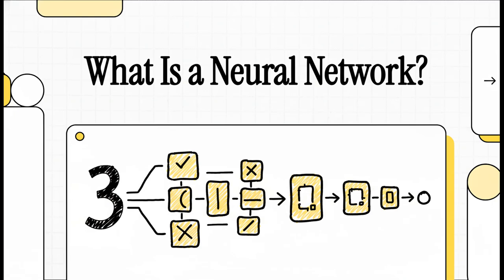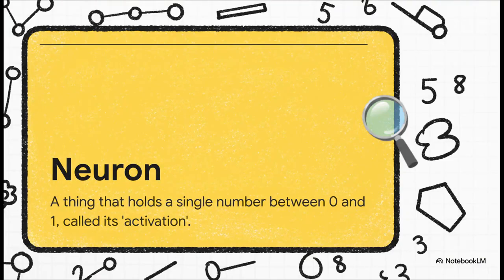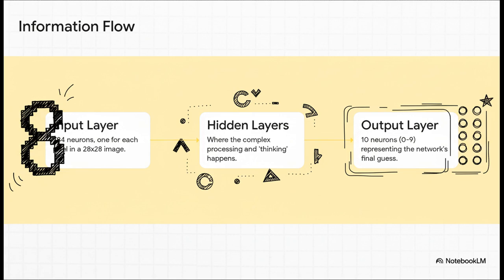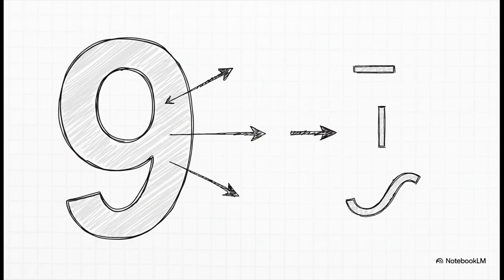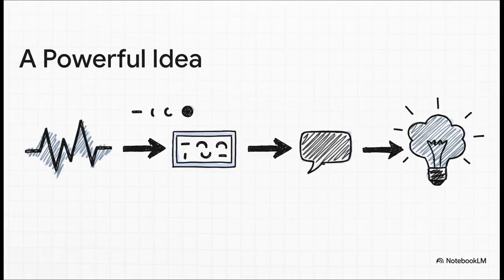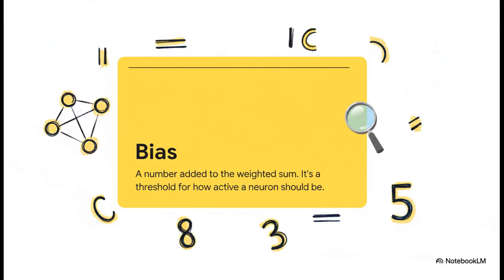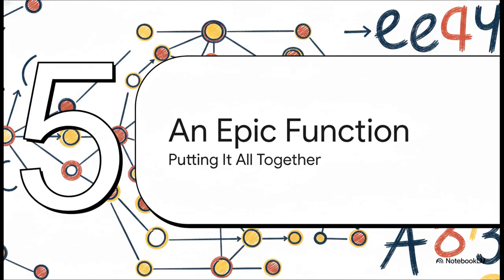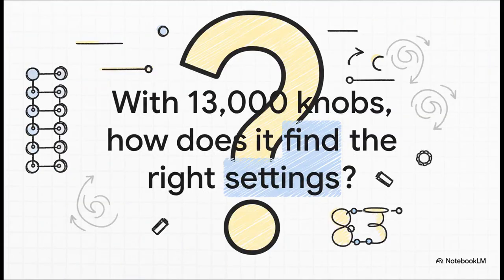Neural Networks in less than 10 Minutes: The Technology Behind Modern AI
Unlock the secrets behind neural networks, the digital brains powering today’s AI revolution.
In this video, we break down how neural networks work, how they learn, why they’re so powerful, and how they’re changing every major industry—from healthcare and finance to robotics, self-driving cars, and creative AI tools.

Whether you’re a beginner, student, entrepreneur, or AI enthusiast, this video gives you a clear and easy explanation of:

✅ What neural networks are
✅ How they mimic the human brain
✅ Forward propagation, backpropagation & training
✅ CNNs, RNNs, Transformers & GANs
✅ Real-world applications
✅ The future of neural network technology

If you want to understand how ChatGPT, self-driving cars, medical AI, and deepfake generators work… this is where it all begins.